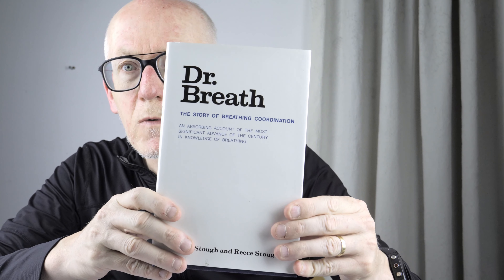Spasmodic Dysphonia voice exercises-read out loud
I also published a book on amazon called: Free your voice- the spasmodic dysphonia recovery system.
 Jeroen Swart  resides in the Netherlands and is optician by profession. He contracted adductor spasmodic dysphonia in 2006 and immediately decided to get rid of it. After searching all over the world to find a solution he managed to overcome this disorder by almost 100% late 2010 after he had given up his search. He then decided to share his knowledge by back tracking everything that had led to his recovery and researching the explanation for all of this. These learned lessons are put in his book: Free Your Voice- the Spasmodic Dysphonia Recovery System.